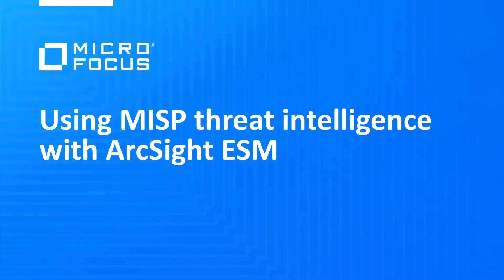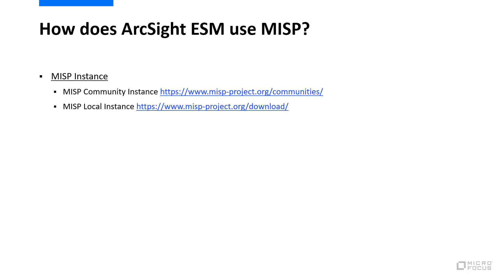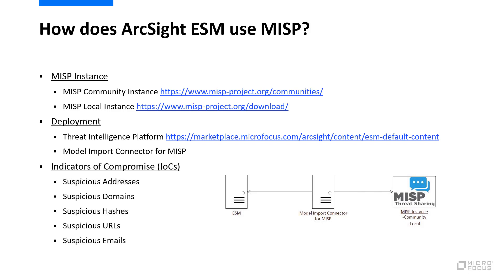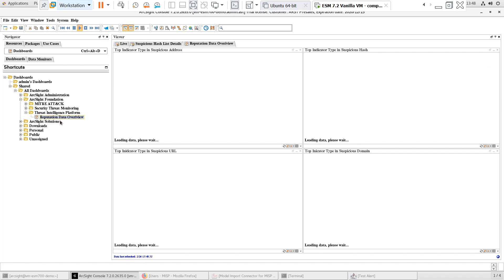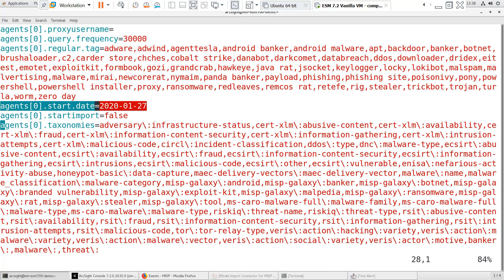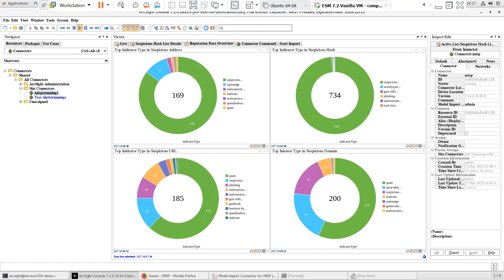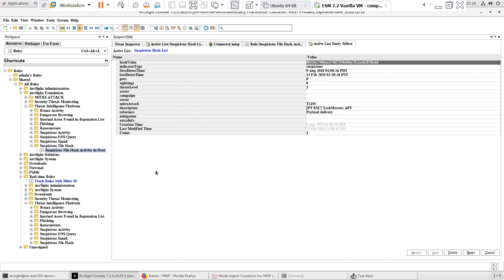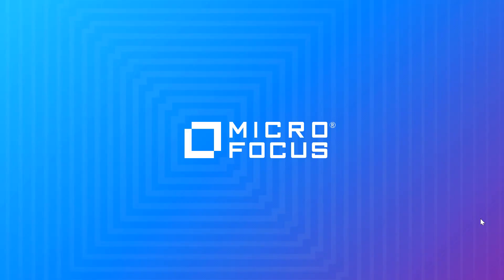Using MISP Threat Intelligence with ArcSight ESM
Part of the ArcSight How-To Video Series

How to set up ArcSight ESM to use MISP as a threat intelligence feed. Learn what MISP does and how ArcSight uses it to improve the threat detection capabilities of your SOC. Finally, we offer a walk-through of how to install and configure MISP with ArcSight ESM.

Presented by Steve Maxwell, ArcSight Technical Enablement

WHAT IS MISP? The MISP platform enables cyber security teams to produce and consume threat intelligence data. More than 6000 organizations are currently using MISP and its lists of indicators of compromise (IOCs). MISP is also MITRE ATT&CK compatible... its IOCs are mapped to MITRE ATT&CK techniques to further enable SOC teams.